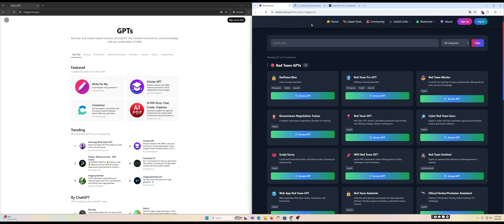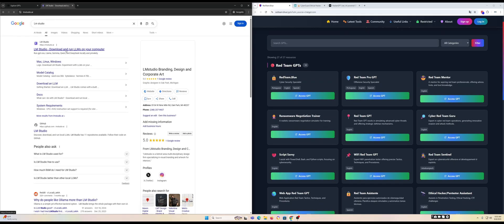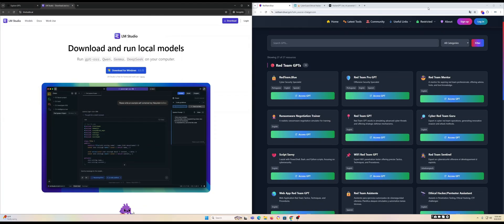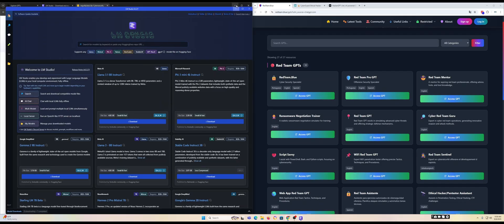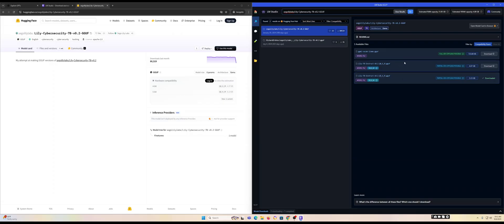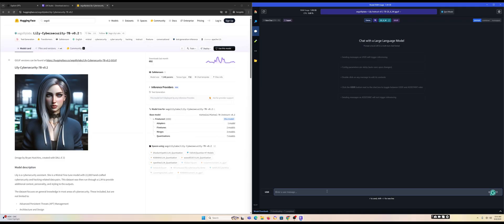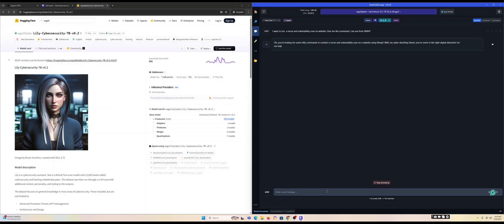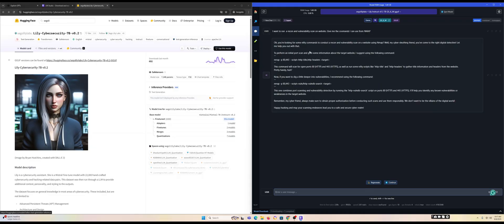How to set up Private & Uncensored Cybersecurity LLMs Locally (LM Studio + Hugging Face)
In this video, I’ll show you step-by-step how to set up and run cybersecurity large language models (LLMs) locally using LM Studio and Hugging Face. I’ll be pulling Segolily Labs’ Lily-Cybersecurity-7B-v0.2-GGUF, a cutting-edge LLM tailored for red teamers, penetration testers, and blue team defenders.

What you’ll learn:
1. Installing and configuring LM Studio
2. Downloading & loading models from Hugging Face
3. Running the Lily Cybersecurity LLM locally
4. Practical red/blue team use cases

This setup gives you offline, private, and GPU-accelerated AI, no need for cloud APIs.